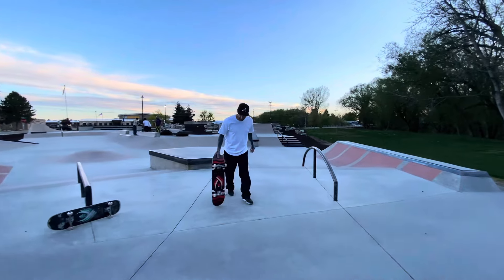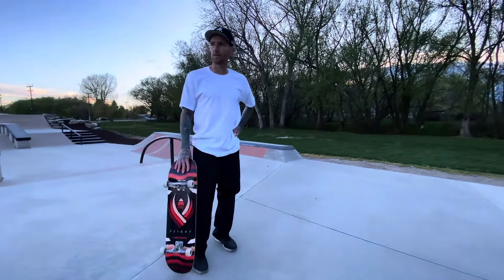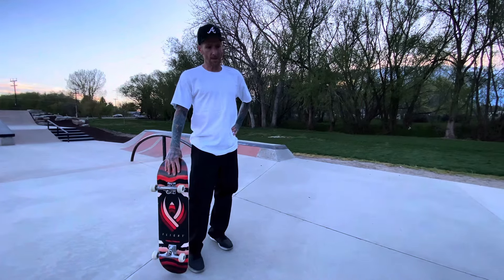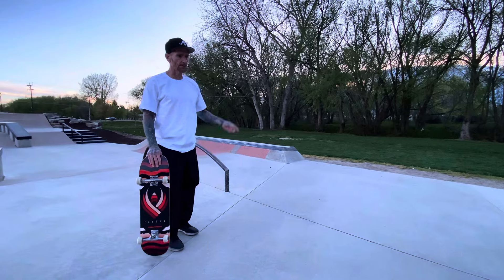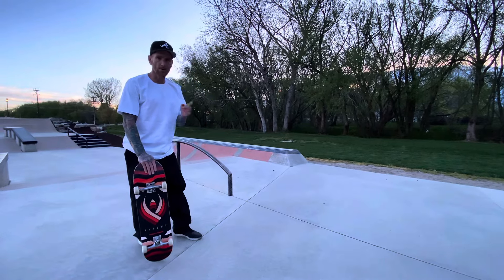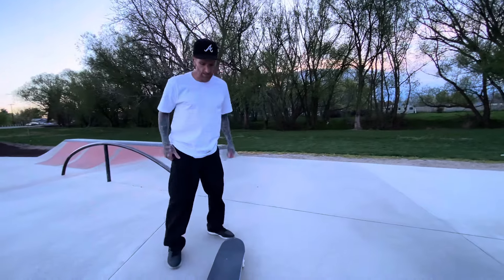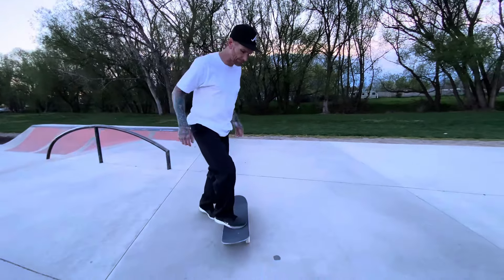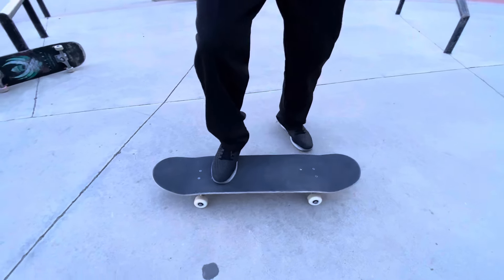The SECRET to BACKSIDE 180s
In this video you will be learning how to do backside 180s on you skateboard